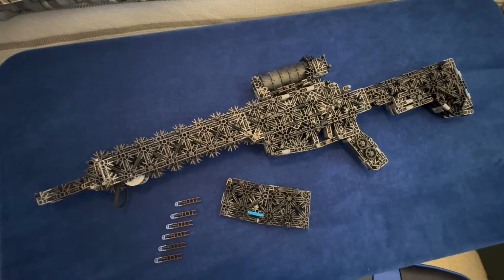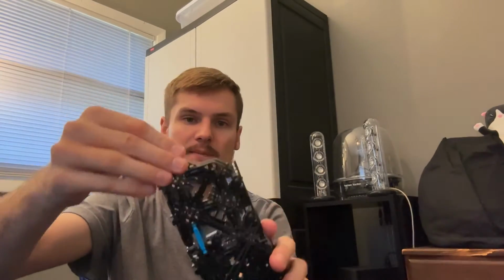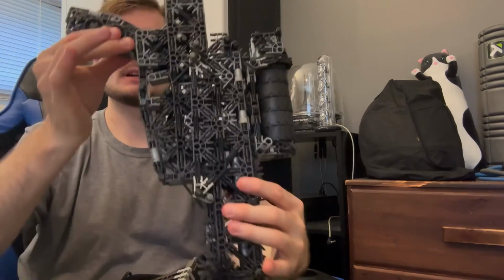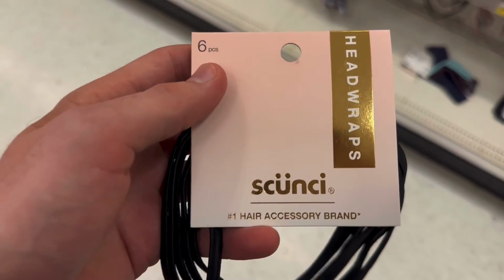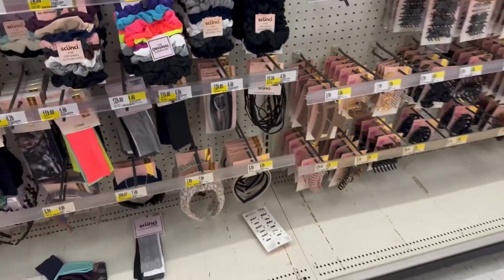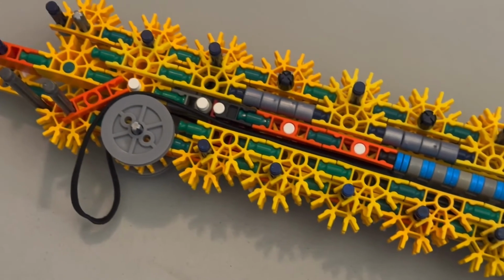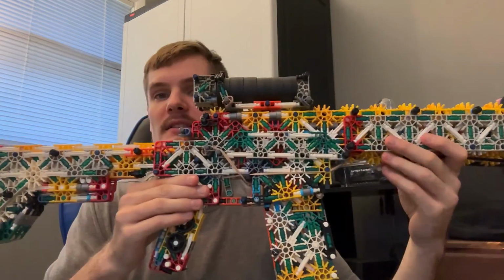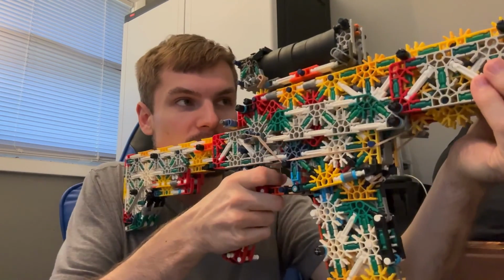K'NEX HK417 | repeating slingshot | gun instructions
Follow the tutorial to build a functioning replica of the HK417 assault rifle with your K'NEX pieces! Featuring a repeating slingshot firing mechanism, true trigger, pre-loadable six round removable box mags, along with an adjustable power band, this gun can achieve ranges of over 45 feet when utilizing the ideal power setting.

Below is an approximation for the parts needed to build 1 gun, 1 magazine, 1 slingshot unit, 6 bullets, and 1 sight:

Yellow connector: 248
White connector: 48
Green connector: 40
Y clip: 68
White rod: 217
Little green rod: 532
Small (white rod length) blue flexi rod: 6
Orange connector: 59
Gray connector: 118
Female hinge connector: 16
Blue spacer: 121
Mall ball joint: 15
Black rod end cap: 29
Male hinge connector: 8
Blue clip: 49
Red connector: 65
Female ball socket: 9
Small little orange 3d connector: 3
Red rod: 6
Gray spacer: 121
Blue rod: 43
Gray endless X rod: 9
Yellow rod: 10
Tan clip: 21
Blue 3d connector: 6
Double connector: 12
Long black rod: 5
Small black tires: 6
Small gray wheel: 2
Small black wheel: 4
Micro (2 way) purple con: 1
Size 32 or 33 rubber band: 3
Pack of SCUNCI headbands (from Target): 1

Video Chapters

00:00 Cinematic

01:51 Overview

07:57 Shooting

10:00 Replacing Power Band

15:11 Magazine

16:55 Scope

18:37 Slingshot Unit

21:10 Front Half

30:04 Rear Half